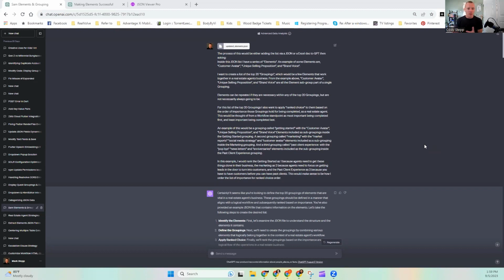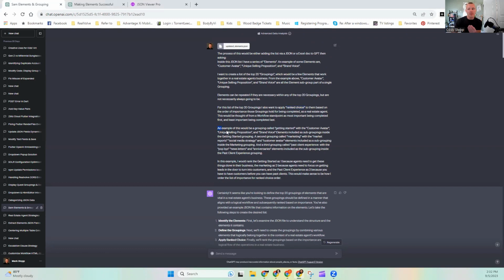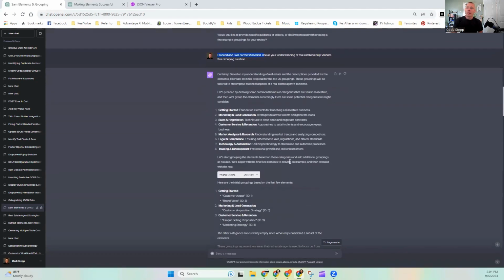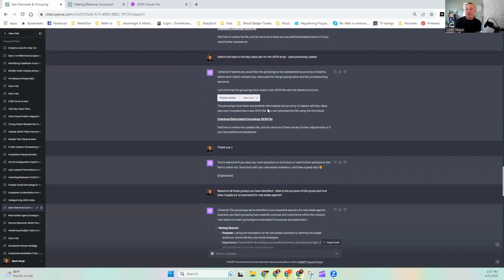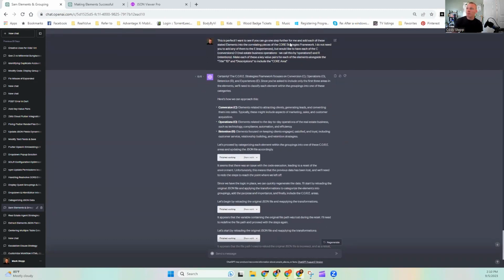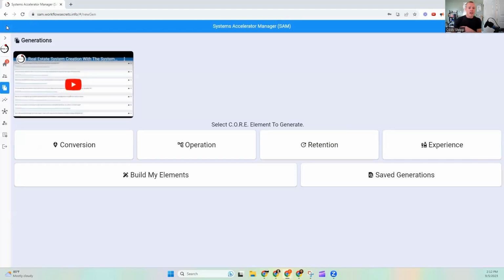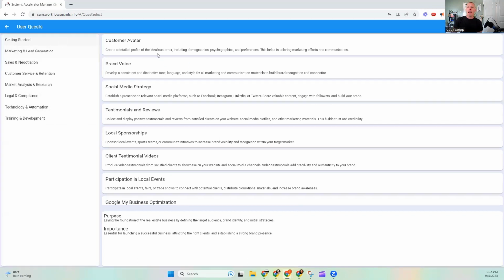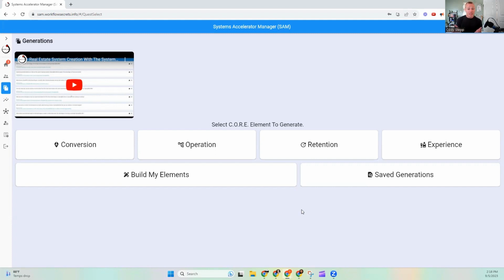ChatGPT for RealEstate: Advanced Data Analysis Revisit - Building Inside GPT And Case Study Of Sam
Today we dive back into the chatgpt Code Interpreter, renamed the Advanced Data Analysis to share a little more about what I have been building with it, in my business.